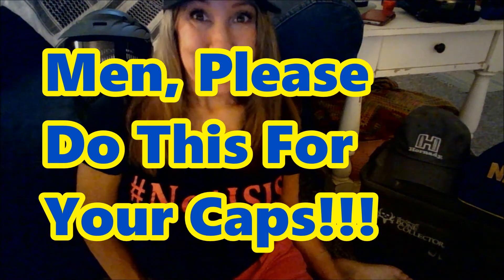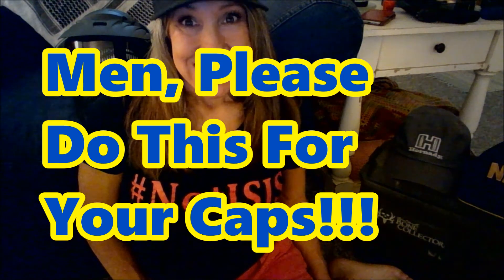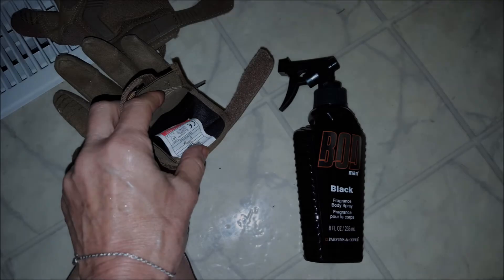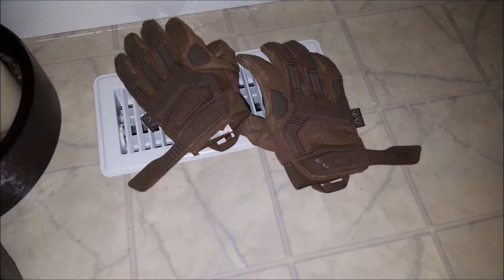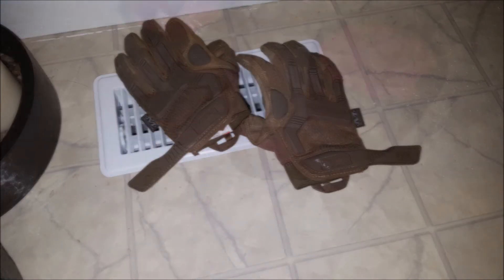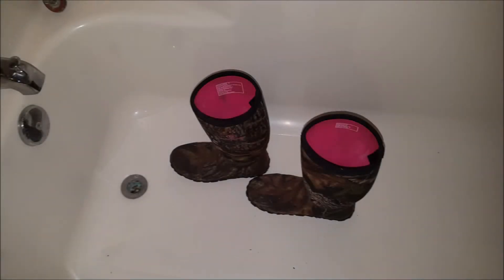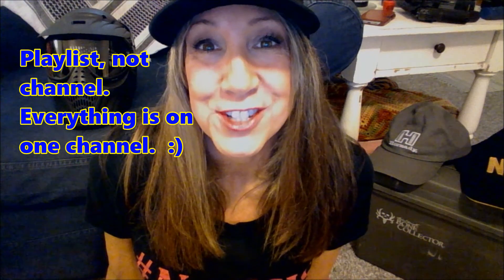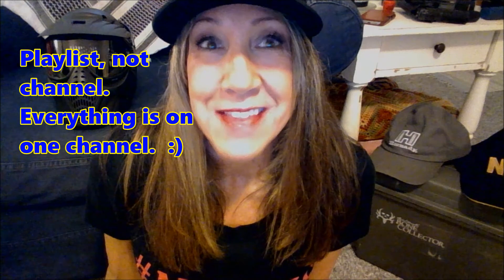Men, PLEASE Do This For Your Caps 👷‍♂️👷‍♀️👷‍♂️👷👷‍♂️👷‍♀️👷‍♂️👷‍♀️👷‍♂️👷‍♀️ 1000 Days/820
Men, just do this!!! People who love you will appreciate it. Actually, men, women, and undecided can do this.

Highly personal opinions. Just me expressing my thoughts and opinions. Watch the others in the series